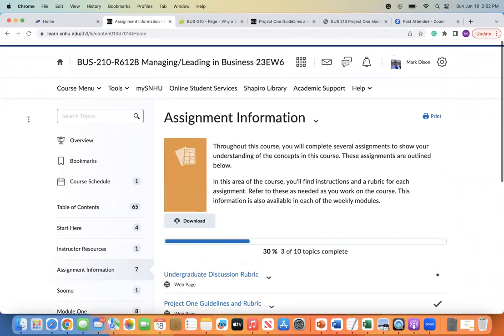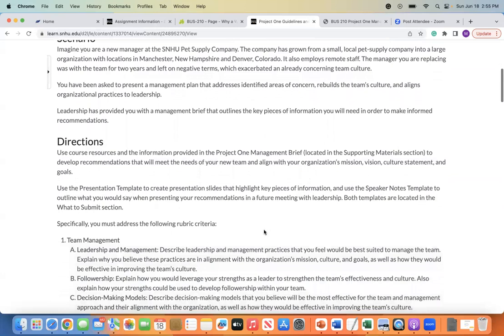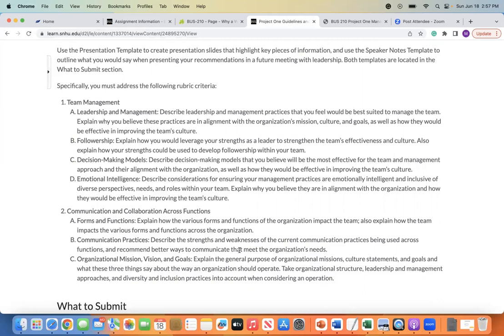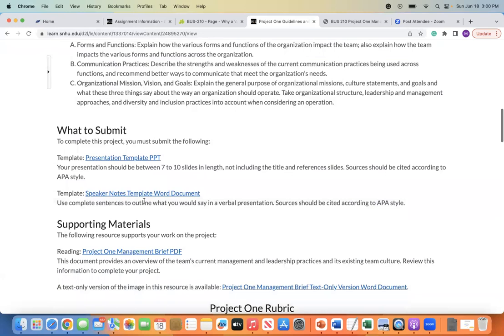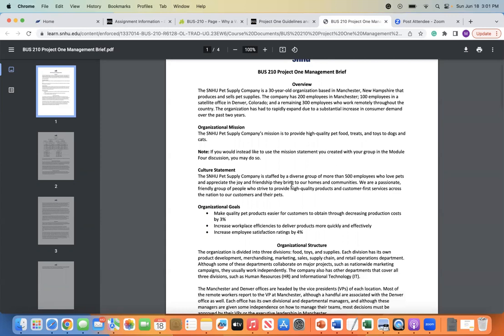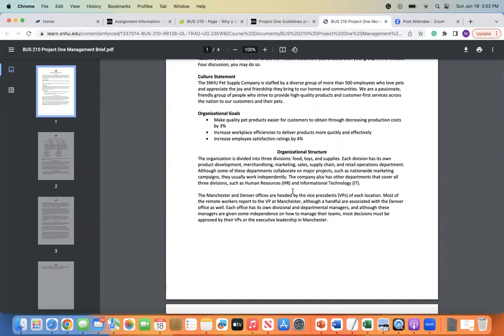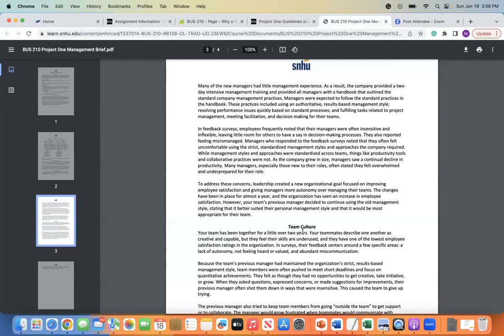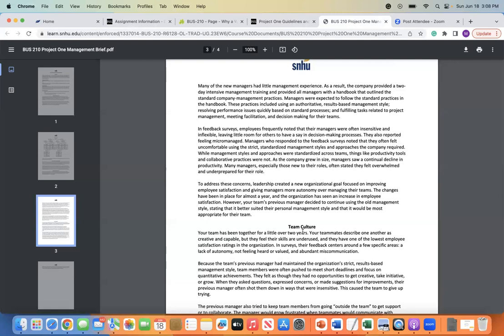SNHU BUS 210: Project One Lecture